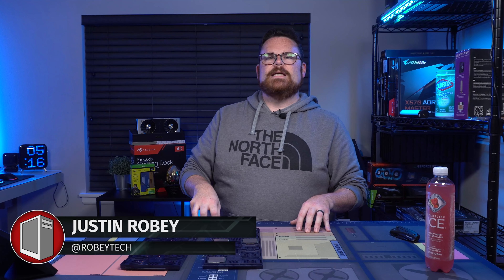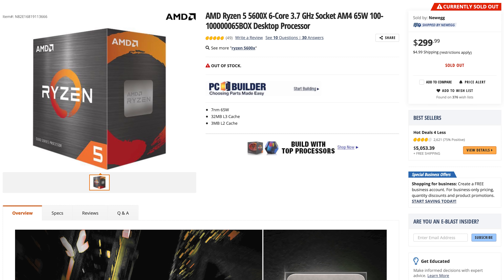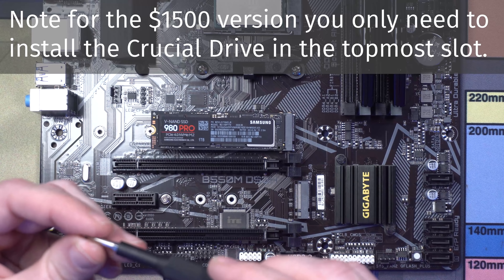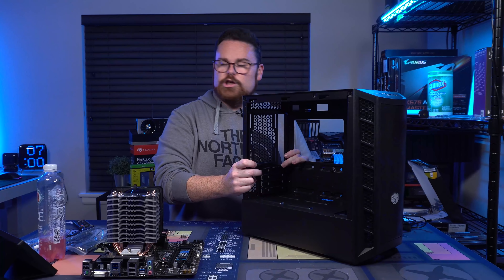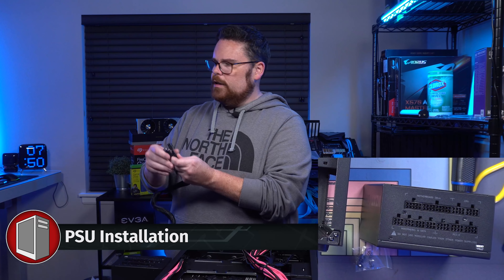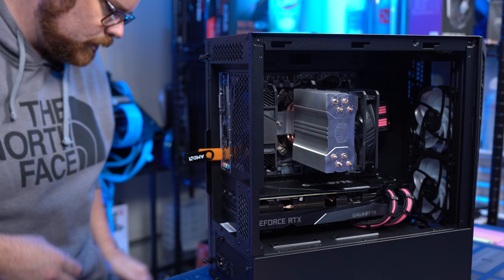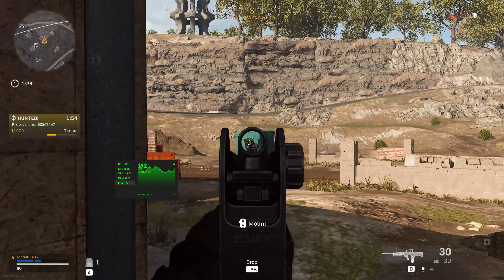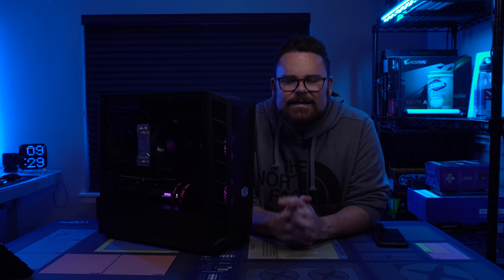Got $1500? This is the gaming PC you should buy! Ryzen 5 5600x with an RTX 3070 (Plus Benchmarks!)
Here is a budget BEAST in a $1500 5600x and RTX 3070 that is going to blow your freaking MIND! Oh and it’s a small form factor as well! Plus gameplay benchmark from Call of Duty and Flight Sim! If you have $1500 to spend on a PC this is what you should spend it on.

00:22 – Parts Overview
02:07 – Motherboard Overview
02:59 – CPU Installation
03:13 – RAM Installation
03:31 – M.2 Installation
03:55 – Cooler Installation
05:30 – Case Preparation
06:13 – Motherboard Installation
06:24 – Cable Connections
07:22 – GPU Installation
07:19 – Cable Extension Installation
07:28 – PSU Installation
08:10 – Montage
09:03 – BIOS Flash
10:29 – Call of Duty Benchmark
11:34 – Flight Simulator Benchmark

Here are the parts for the $1500 PC

M.2 Storage - Crucial P1 1TB 3D NAND NVMe PCIe Internal SSD

Amazon
AMD Ryzen 5 5600X 6-Core 3.7 GHz - Not on Amazon
CPU Cooling - Cooler Master Hyper 212 EVO V2
Motherboard - GIGABYTE B550M DS3H
Case - Cooler Master MasterBox MB311L ARGB Airflow Micro ATX
Graphics Card – GIGABYTE GeForce RTX 3070
RAM - G.SKILL Ripjaws V Series 16GB DDR4 4000– Not on Amazon
PSU - EVGA 650 B5, 80 Plus BRONZE 650W

Amazon
Motherboard - MSI PRO B550-A PRO
Case - Cooler Master MasterBox TD500 Mesh
Graphics Card – GIGABYTE GeForce RTX 3080
PSU - EVGA 850 B5, 80 Plus BRONZE 850W

Shopping for PC Components use the power of Lustre

@Robeytech - Twitter
@Robeytech - Instagram
Facebook.com/Robeytech - Facebook
Twitch.tv/Robeytech - Twitch